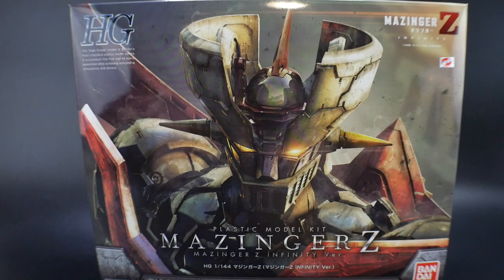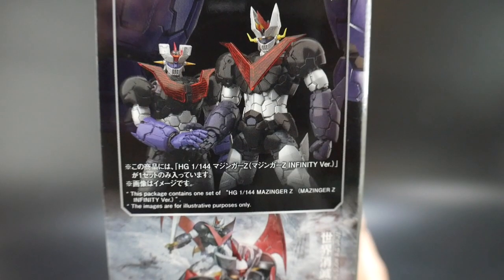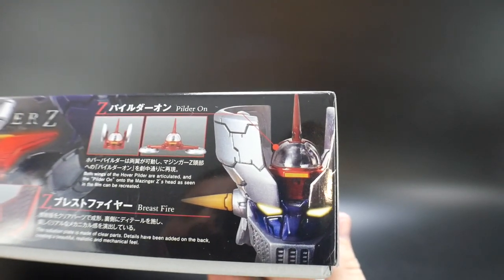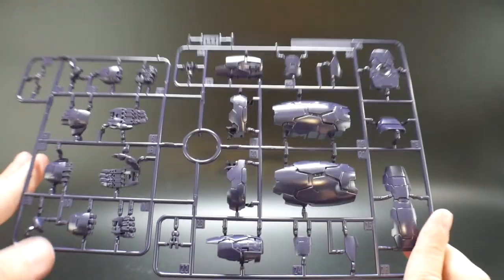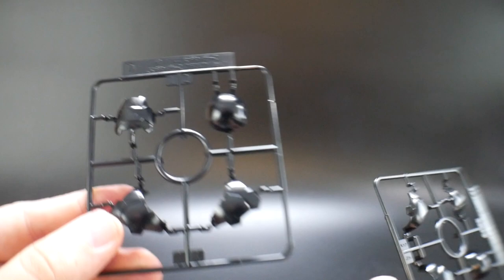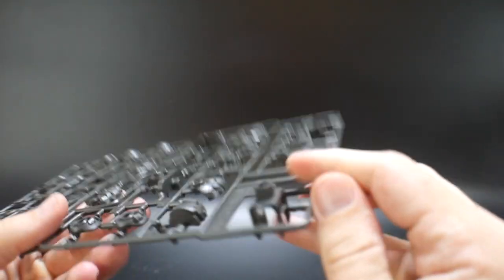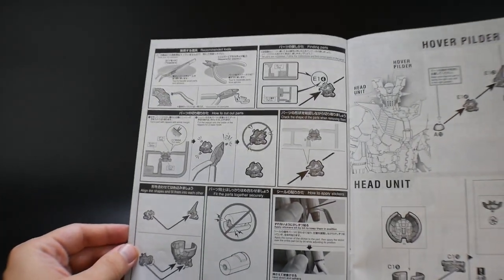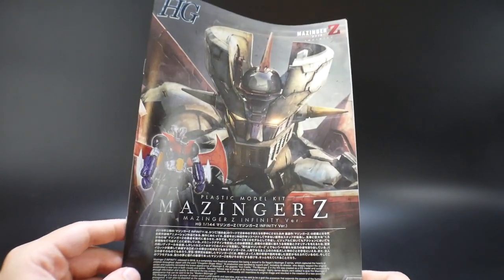Bandai Mazinger Z Infinity Ver. Unboxing